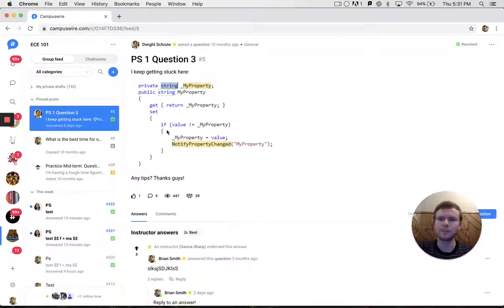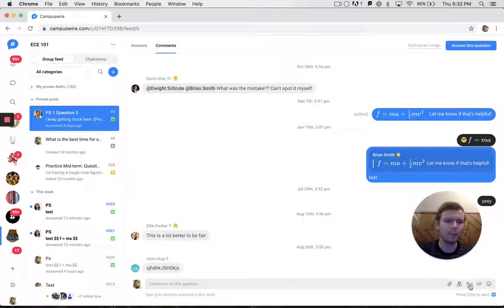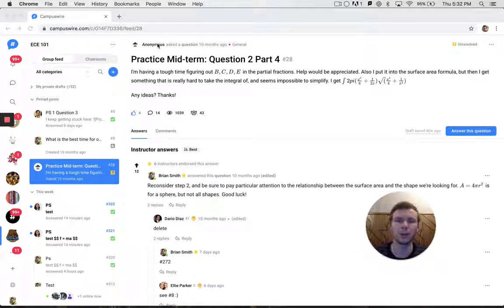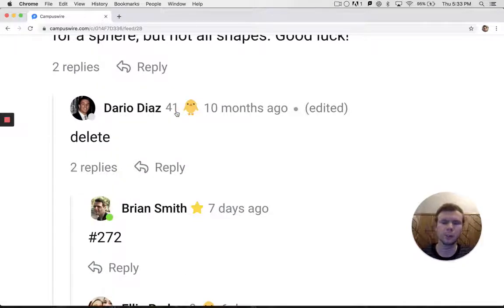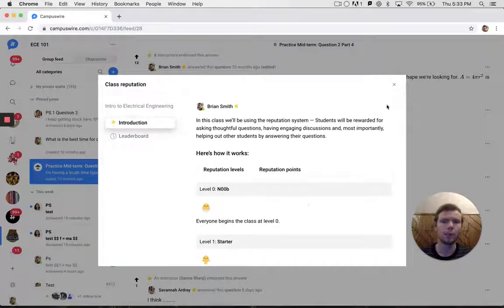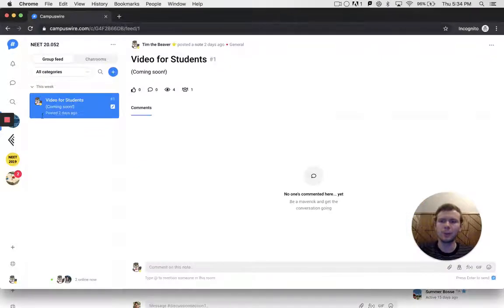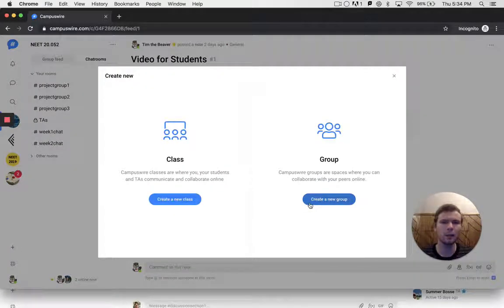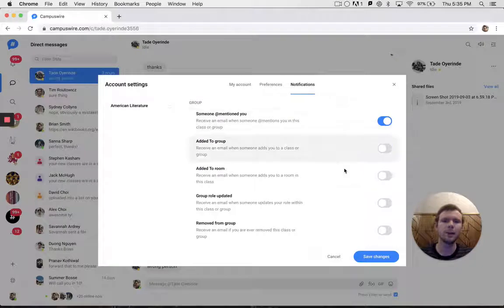Campuswire Walkthrough for Students